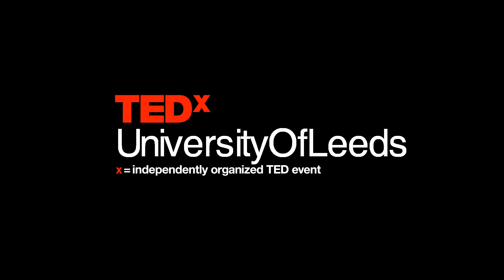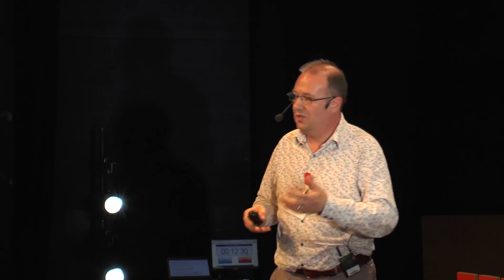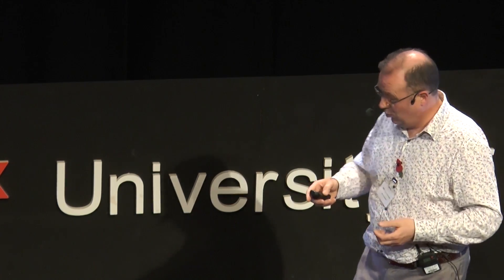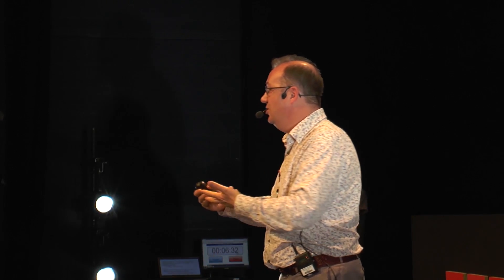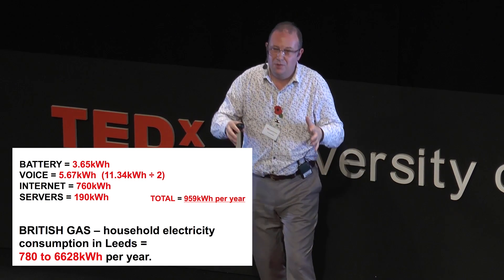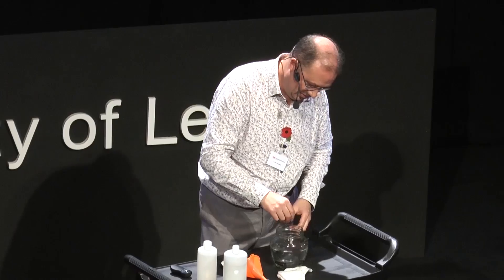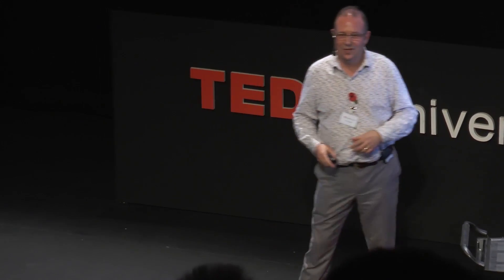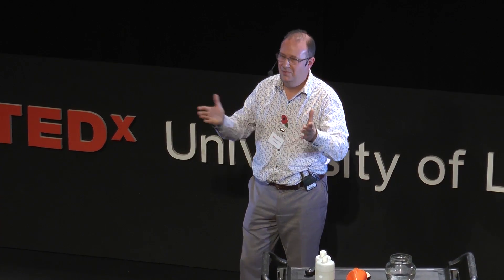How much energy does my smartphone really use? | Jonathan Summers | TEDxUniversityofLeeds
The hidden energy costs of smartphones. How much does it truly take to power your smartphone? No, we're not just talking about the battery.

Dr Jonathan Summers is a senior lecturer in the faculty of
engineering at the University of Leeds, his research
interests include coating flows, dynamic wetting, fluid
mechanics, thin films and the thermal management of
data centres.